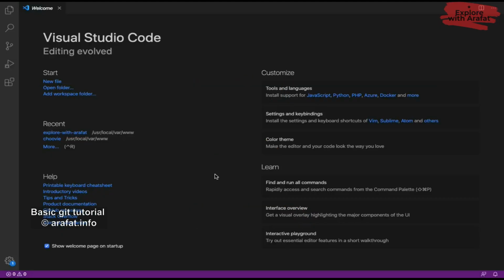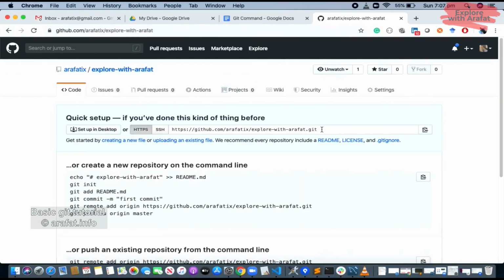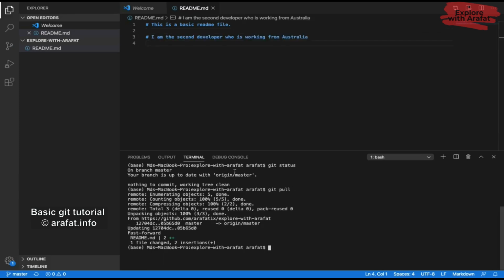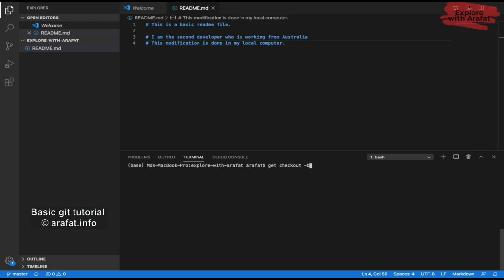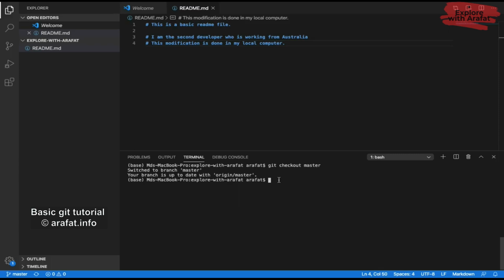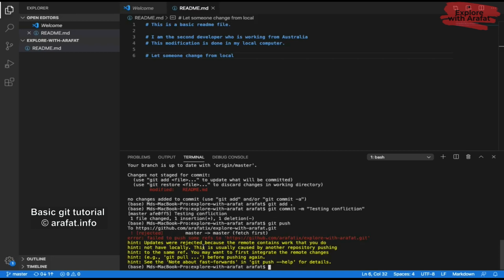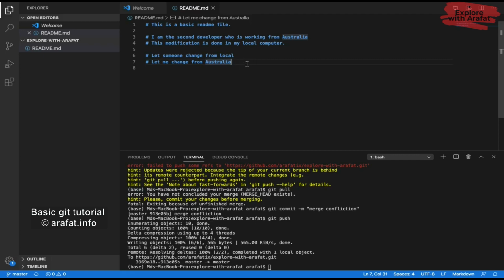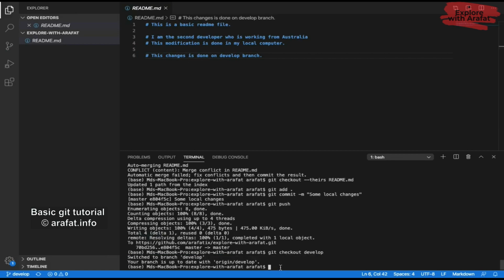Basic git tutorial for beginners(Part One)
Git Commands
-- To initialize a good project.

git status
gitk
git-diff
-- add files
git add .
-- git commit
git commit -m "Supervisor"
-- git remote server with ssl
git -c http.sslVerify=false pull
git -c http.sslVerify=false push

Git-Reset: Unstaged the file to current commit
git reset HEAD~
or

Remove the last commit, you can simply run git reset --hard HEAD^ If you are removing multiple commits from the top, you can run git reset --hard HEAD~2 to remove the last two commits. You can increase the number.

If you want to "uncommit" the commits, but keep the changes around for reworking, remove the "--hard": git reset HEAD^

Git-checkout: Discarding local changes (permanently) to a file
git checkout -- filename
# clear all local change
git checkout .

--Allow apache user to exec a git pull command
sudo -Hu apache git pull -f

git checkout develop

gitNewbranchCreate (-b)
git checkout -b develop

First/New branch push to remote server
git push --set-upstream origin develop

At first, we need to come to our desire branch where we want to merge. Example checkout to master branch then merge the develop branch to master.

git merge develop

- Error: LF will be replaced by CRLF in git
git config core.autocrlf true

-- If you want to keep your changes.
git checkout --ours filename.c

-- If you want to get other changes.
git checkout --theirs filename.c
git add filename.c
git commit -m "using theirs"